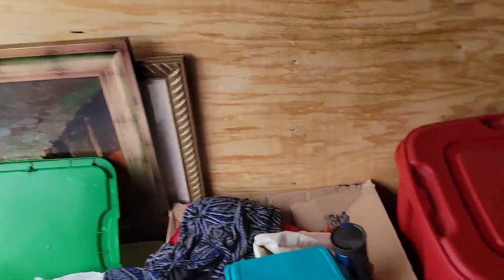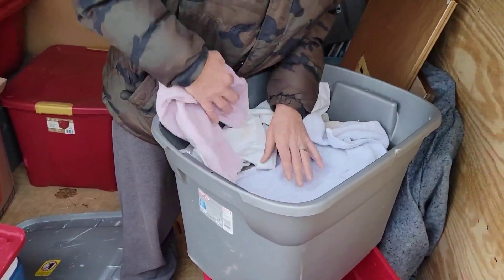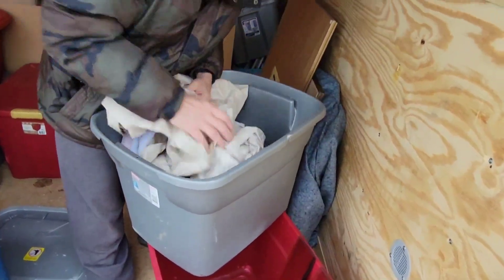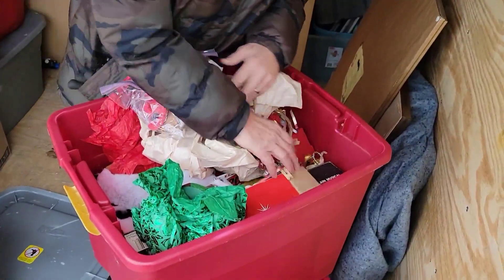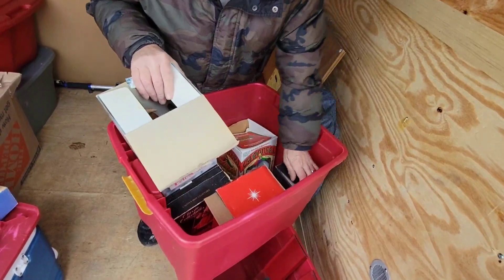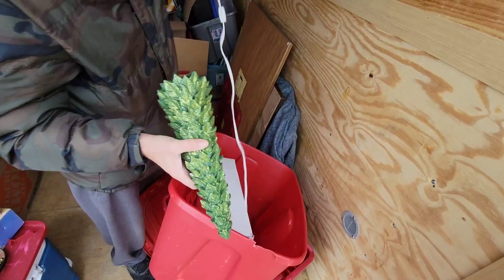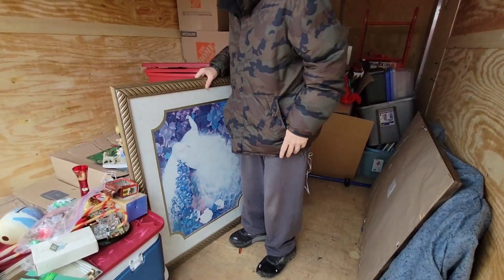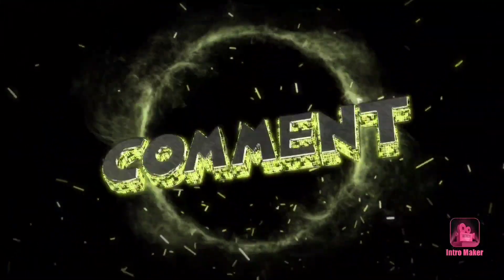I BOUGHT AN ABANDONED STORAGE UNIT.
FINAL EPISODE OF THE LOWER BURRELL UNIT.  WATCH UNTIL THE END FOR A GREAT FIND.